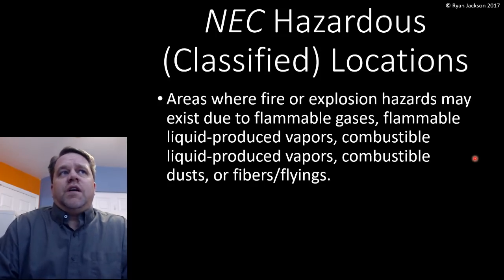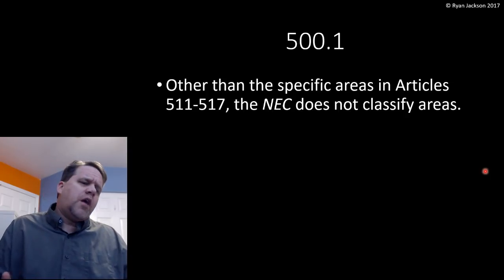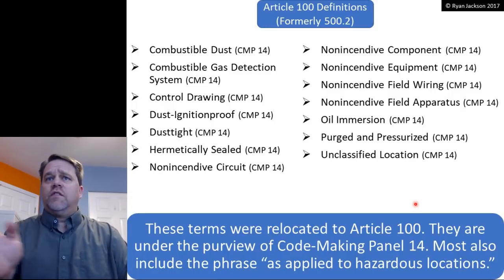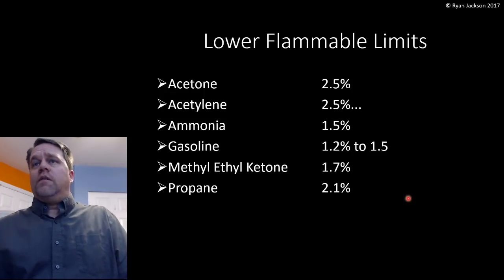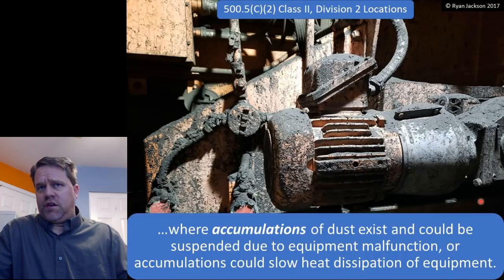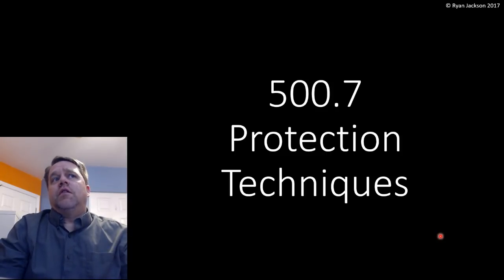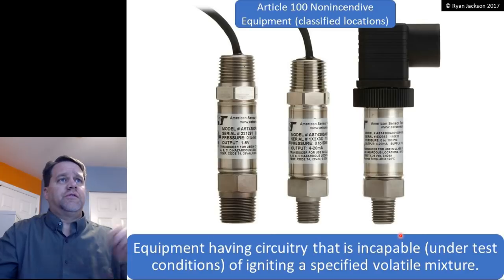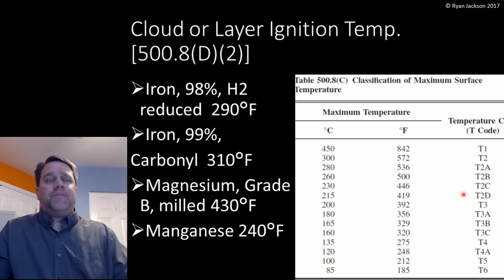NEC Article 500, Hazardous (Classiified) Locations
A two-hour discussion on Article 500 of the 2017 National Electrical Code.